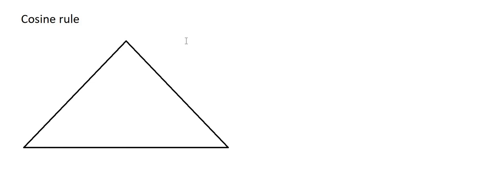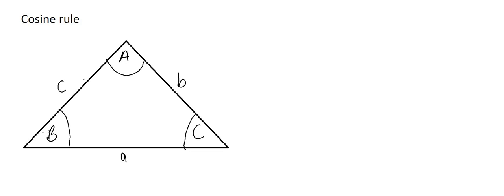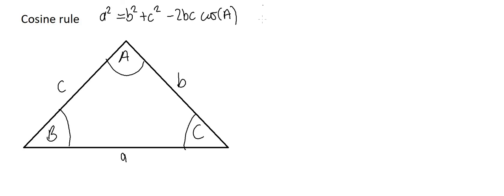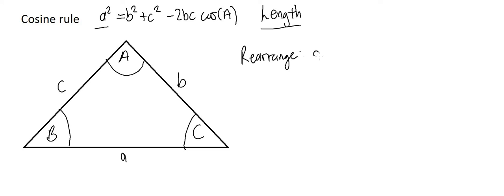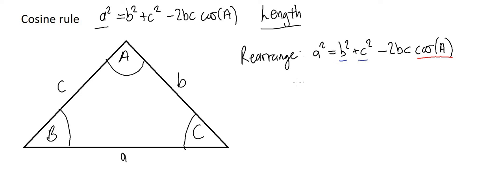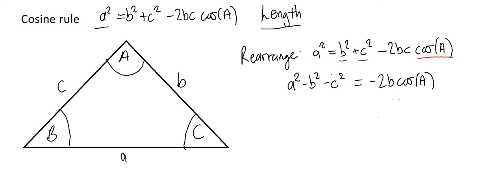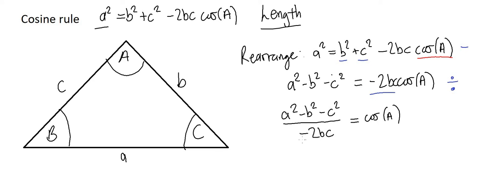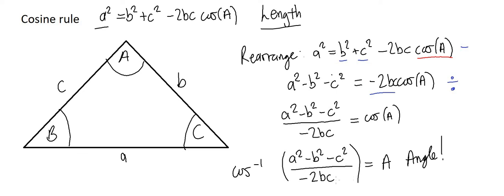Cosine rule explained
Cosine rule, angles, non-right angle triangles, rearranging formulae